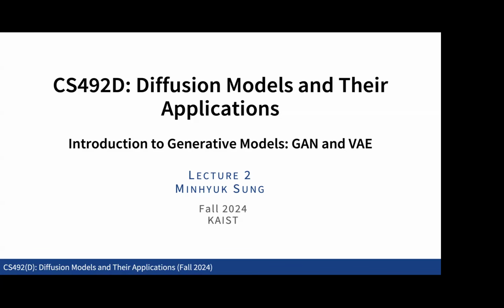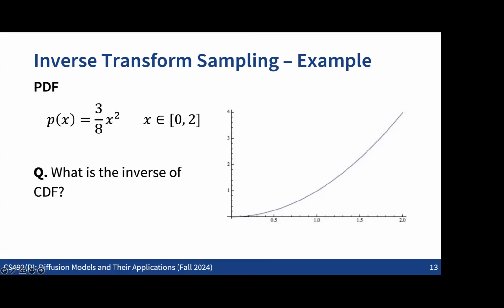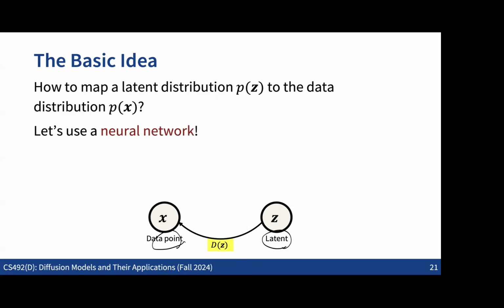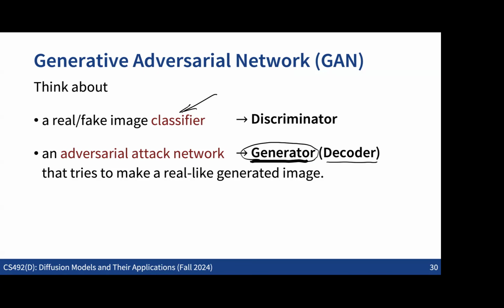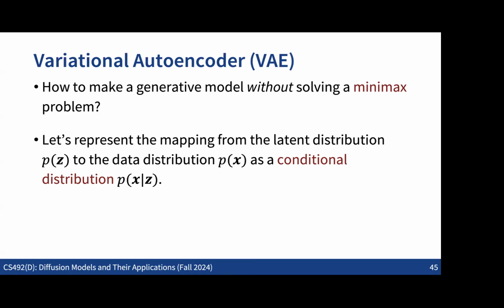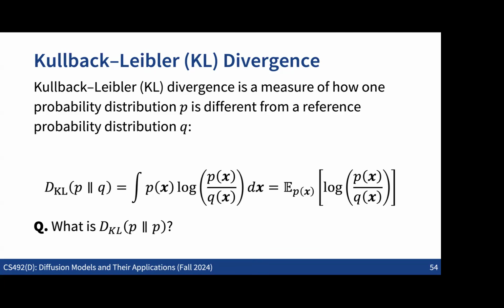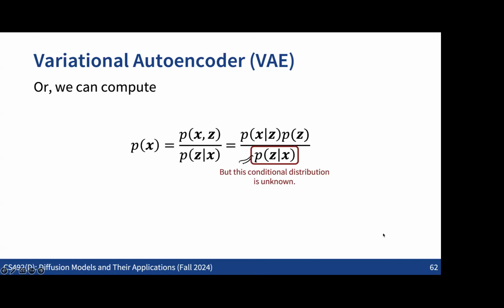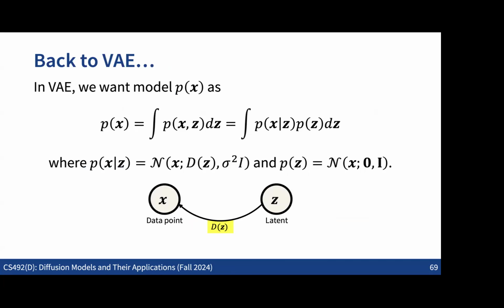Lecture 02: Introduction to Generative Models: GAN & VAE (KAIST CS492D, Fall 2024)